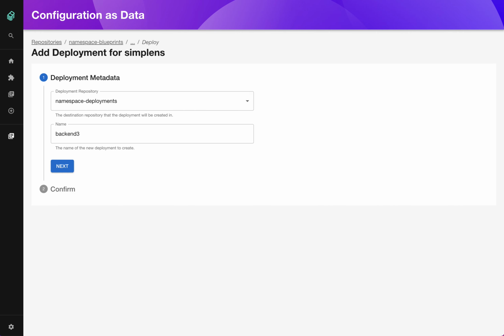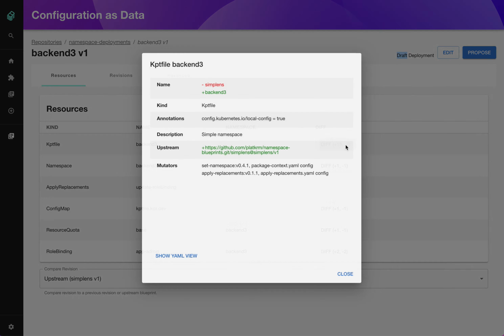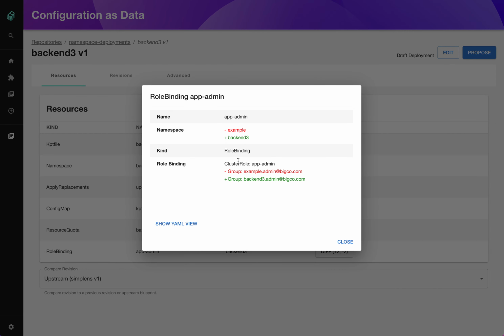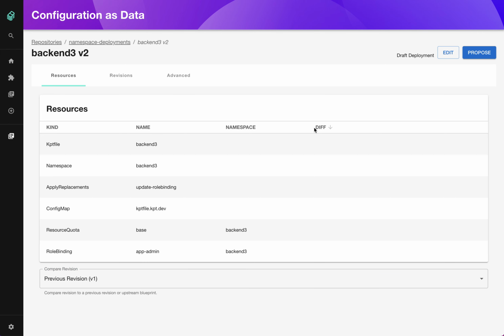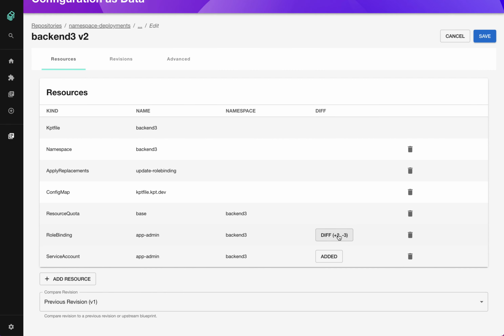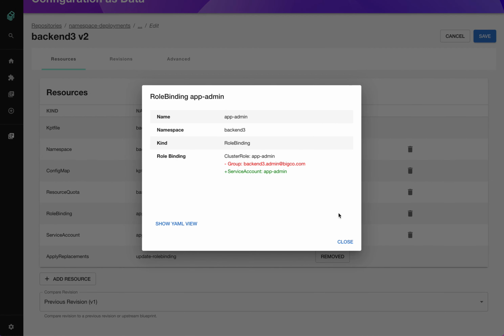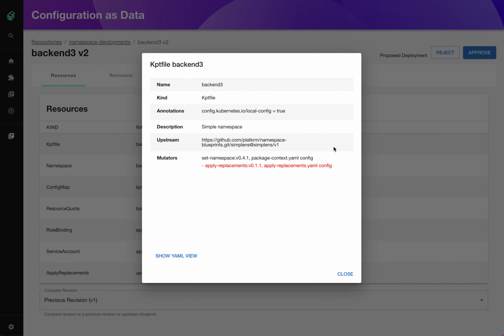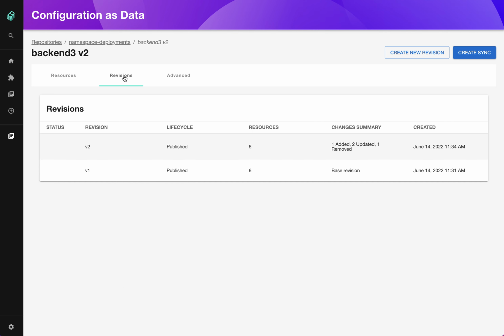WYSIWYG Config as Data UI Diff Functionality Demo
Demo of new package diff functionality in the kpt Backstage UI plugin. With this functionality you can now see the resources that have been added, updated, or removed in a revision, as well as the exact changes made to each resource.

There will be more functionality landing in the UI over the next few weeks...  Huge potential!